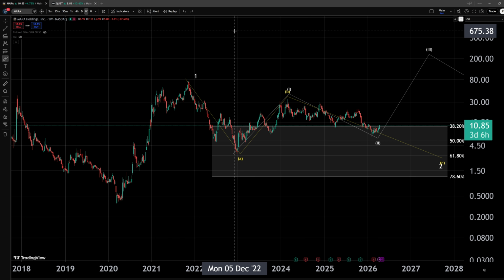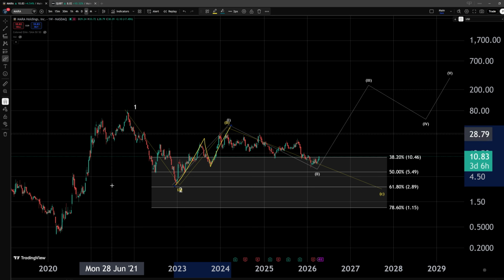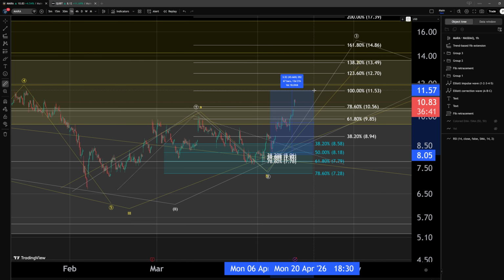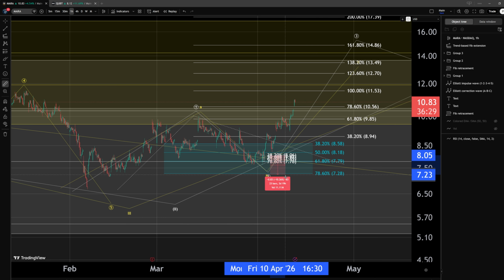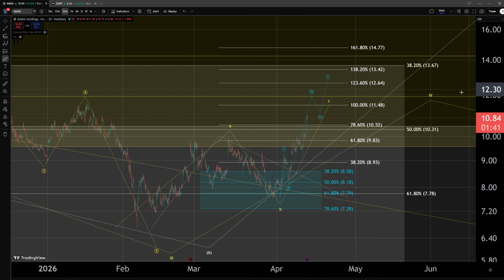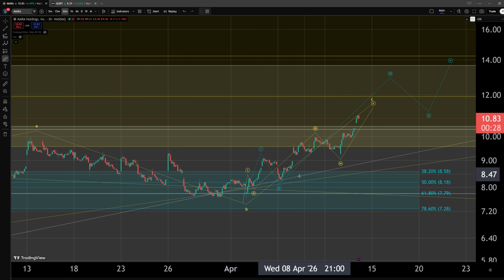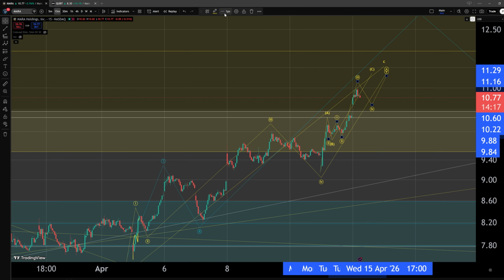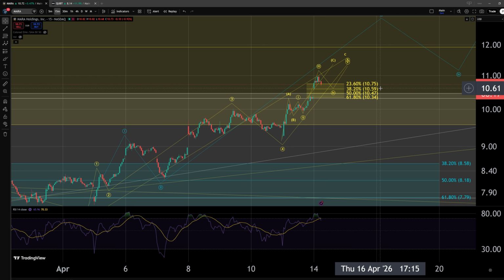MARA Stock Analysis with Elliott Wave + Trade Setup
Mara Holdings (MARA) Price Analysis for today's market. In this video, I provide a deep dive into Mara Holdings $MARA using Elliott Wave and professional technical analysis to identify high-probability price levels and market trends.

Whether you are looking for a Mara Holdings price prediction or a specific trade setup for your investment portfolio, we break down the chart to find the most likely path forward for investors. Using these levels can help you refine your strategy within your brokerage account, whether you're swing trading or long-term investing.

What's inside:
📈 Elliott Wave Count: My current wave interpretation and cycle analysis for Mara Holdings.